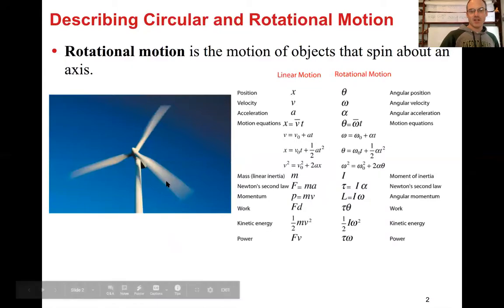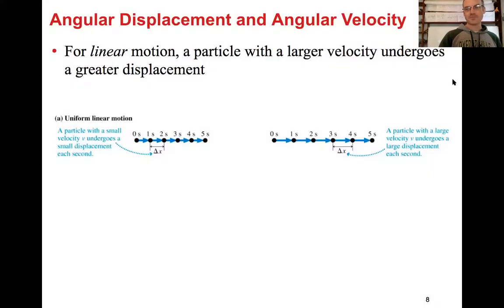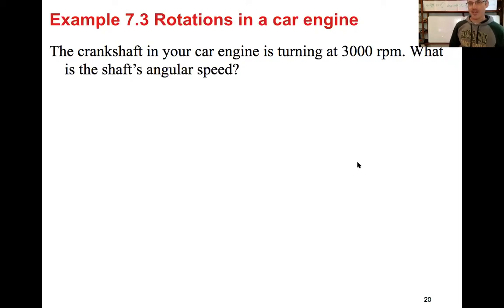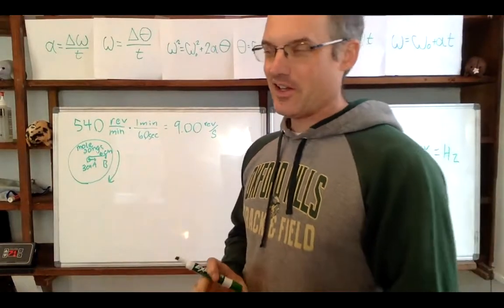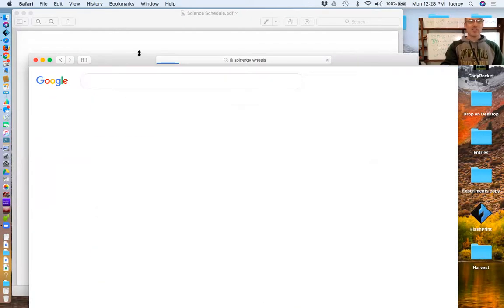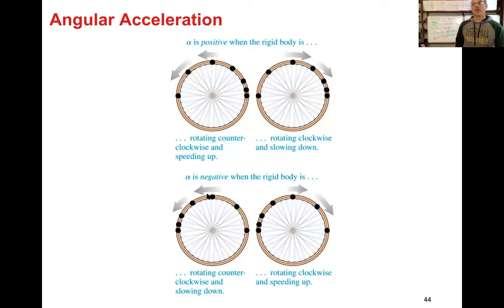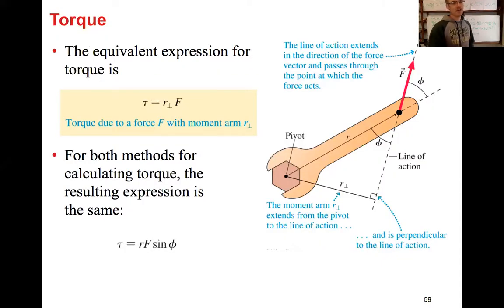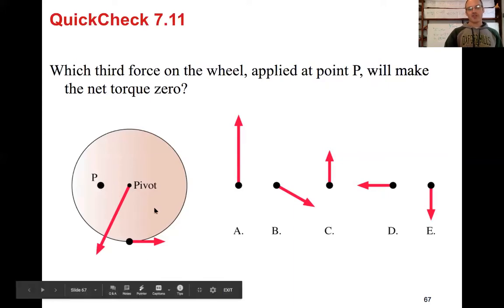APPU8D1: Describing Rotational Motion (Notes)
This is me going though the notes and examples for Day 1 of the rotational motion unit.